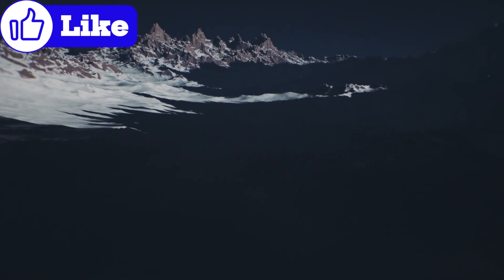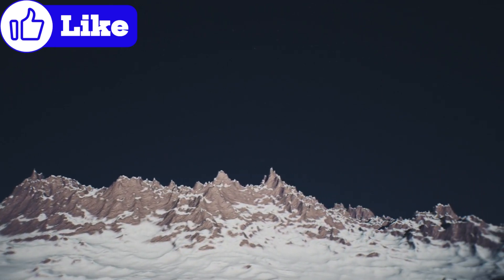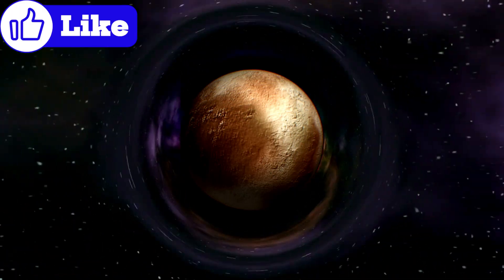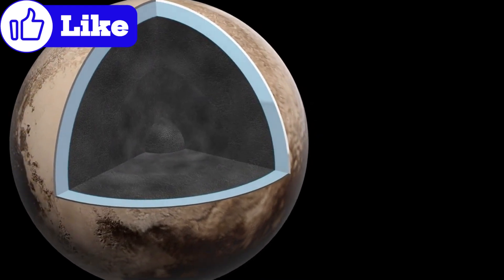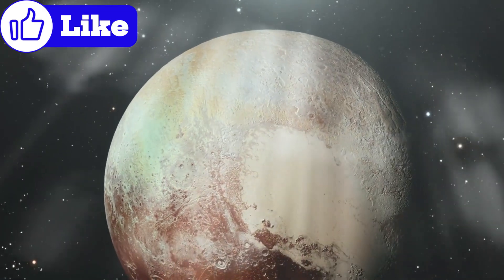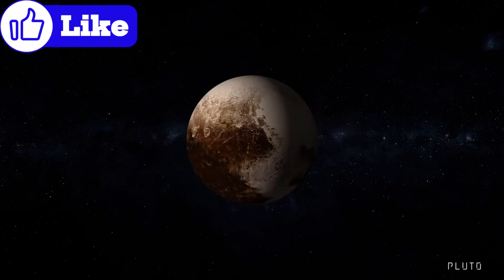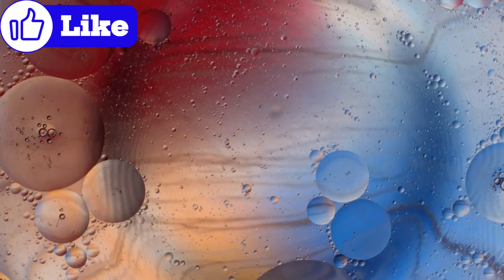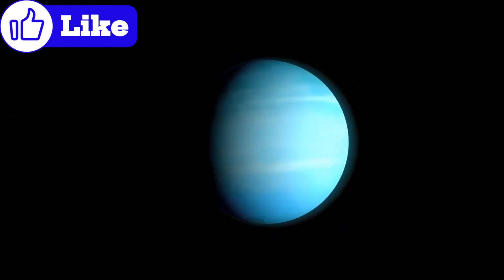Mysteries Beyond the Stars by Curious Explorers | Episode 162